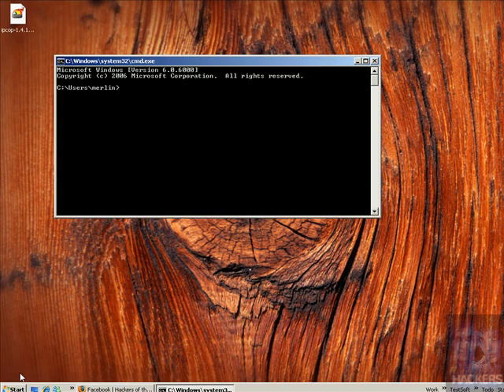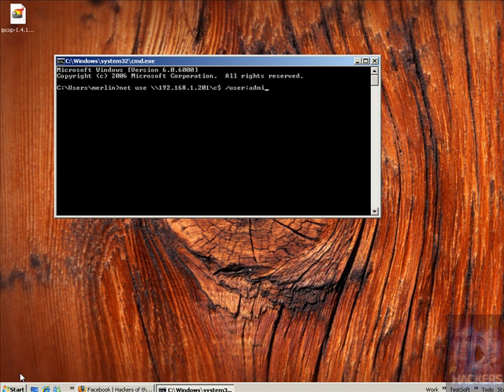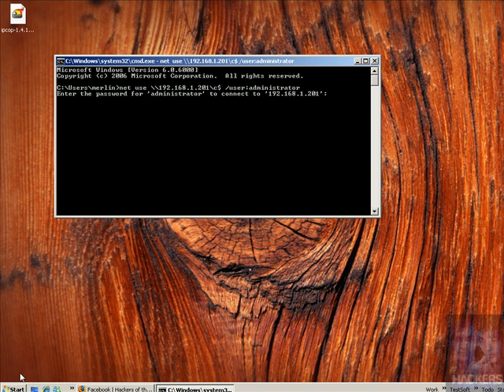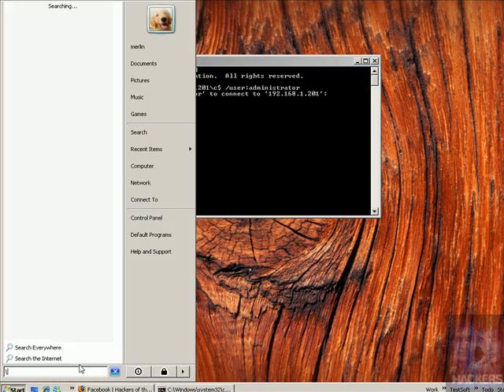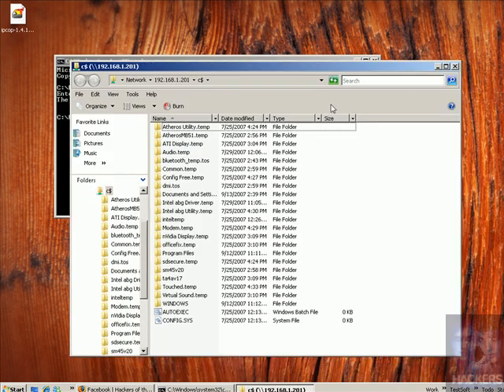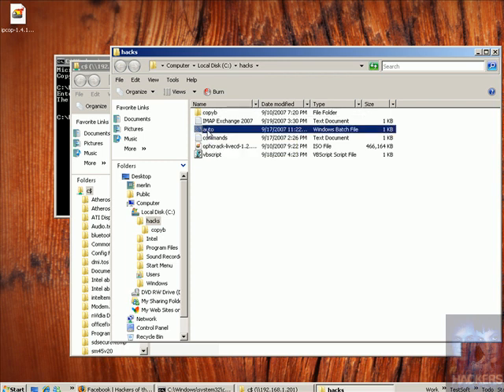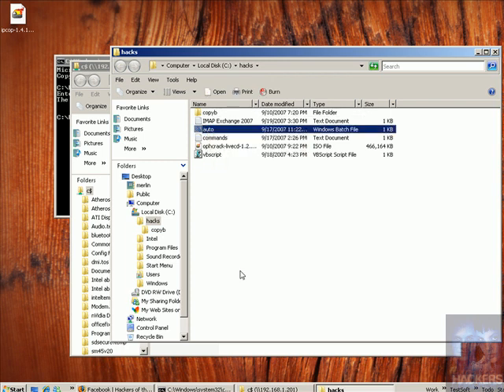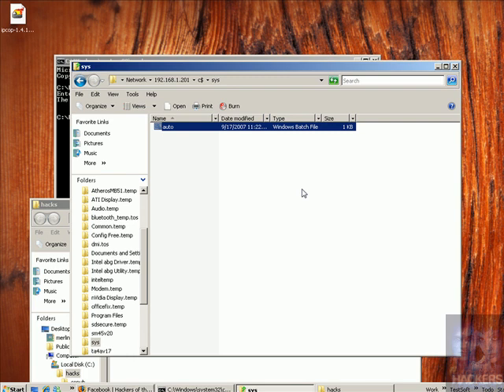Remote File browsing(Windows Hacking)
In this video tutorial you'll learn how to access files on a remote machine as if you were accessing your own disk.

Copy, Past, New Folder, Delete File...